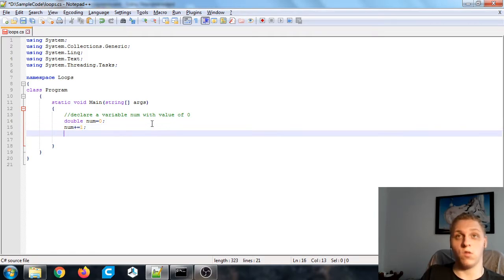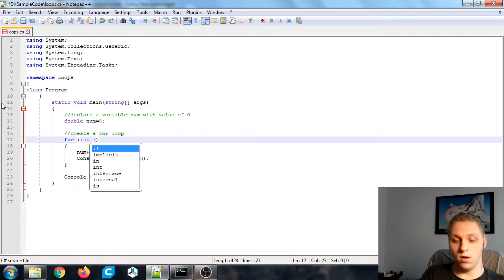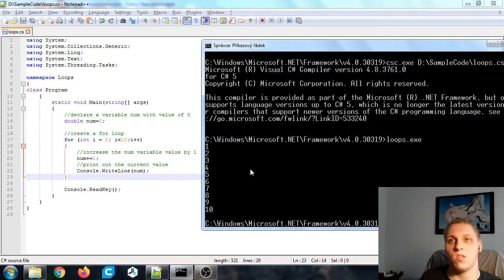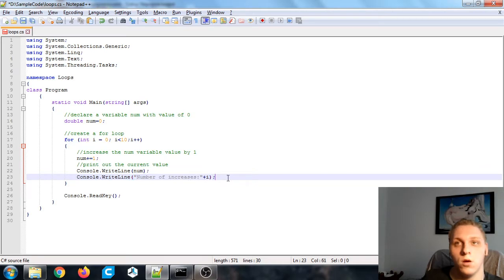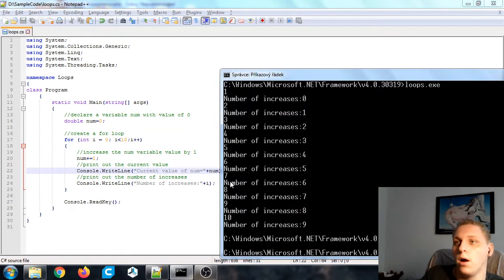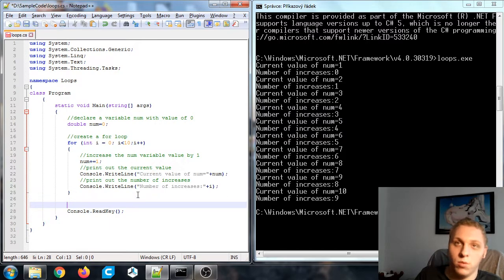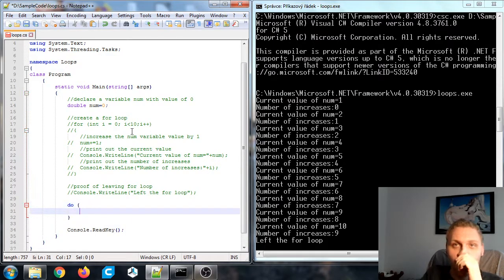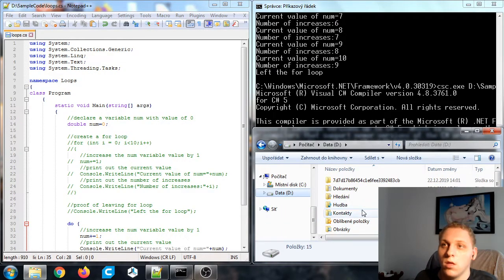C# made easy - EP3 - Loops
VIDEO INFO
loops.cs